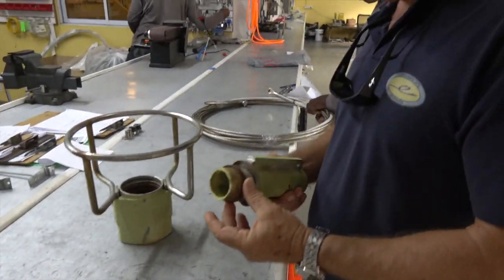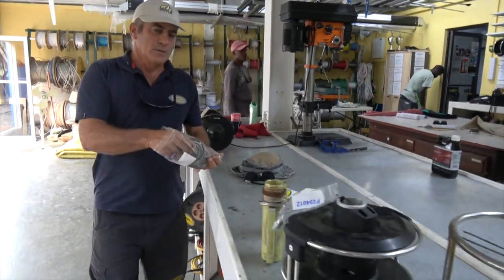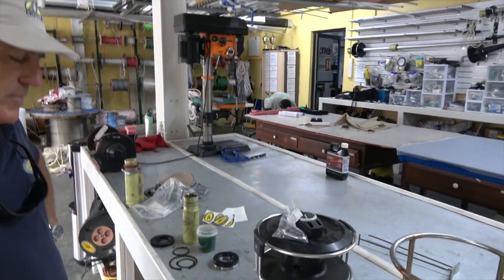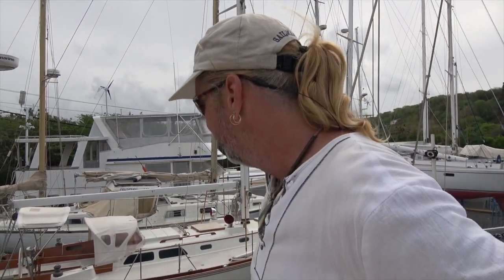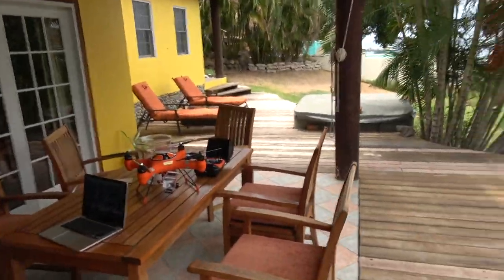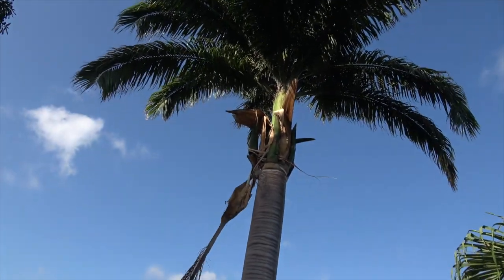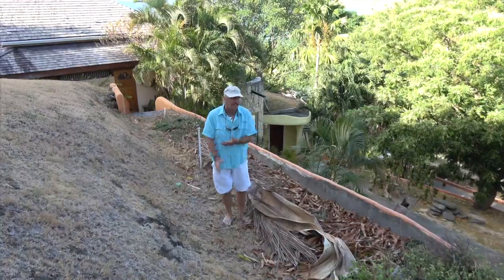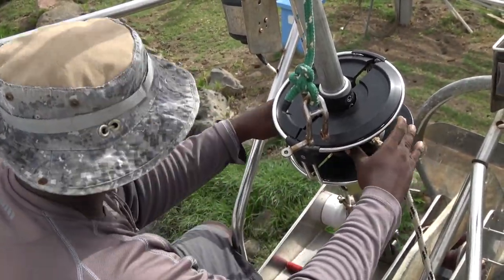SSL 177 ~ A Teeny too many Martoonies...! ~ SOPHISTICATED LADY makeover Part 8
SSL Videos now made possible by YOU!

New Vimeo on Demand Channel with extended versions of select SSL Videos!

Like the videos and want to buy us a drink?  Thanks in advance!

Live SSL BoatCam, updates new photo from on deck during daylight!